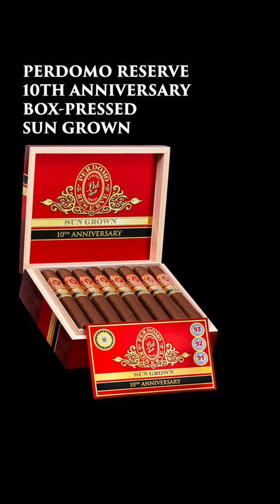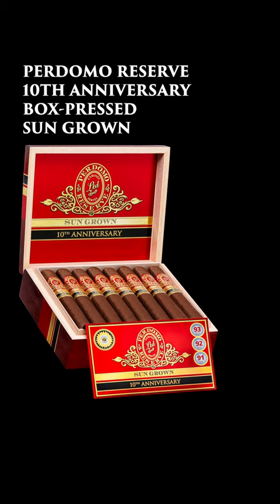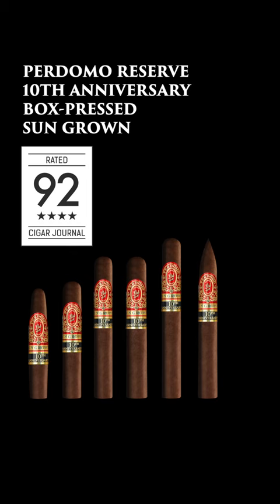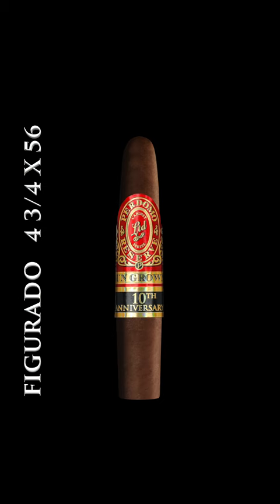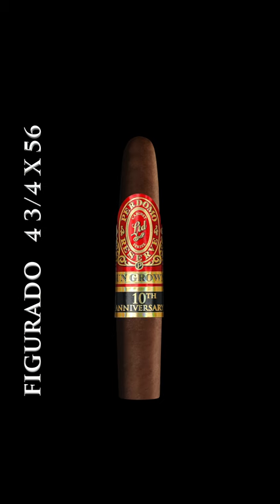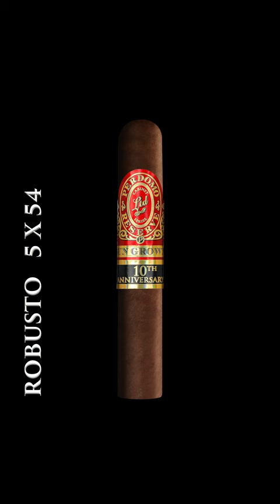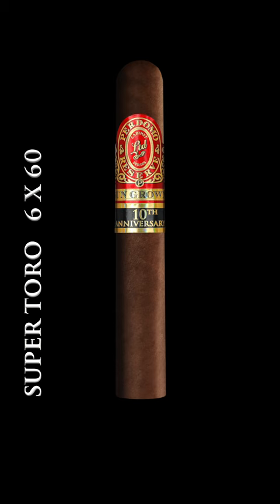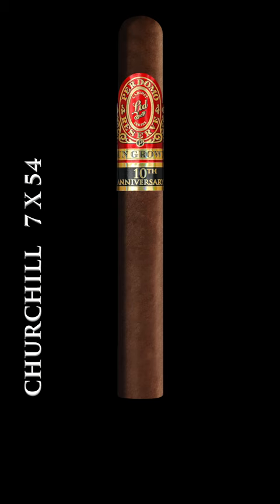PERDOMO 10th Anniversary Box-Pressed Sun Grown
Must be 21 and up to purchase tobacco in the United States.
Cigars are not a safe alternative to cigarettes.